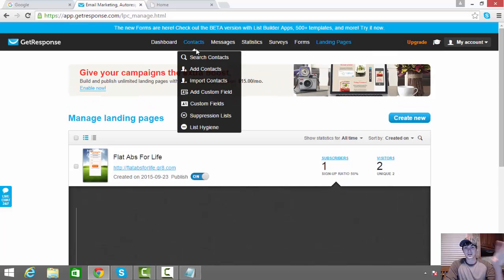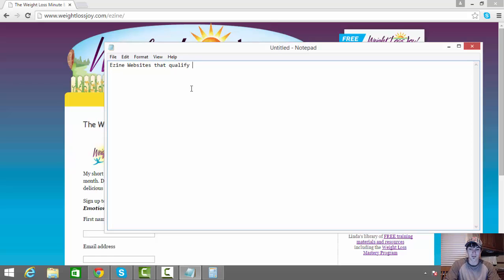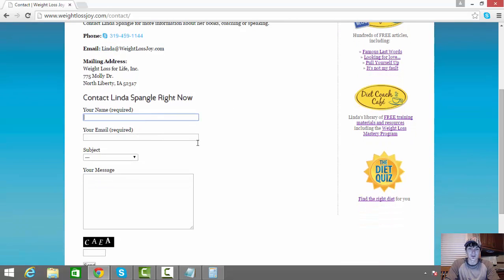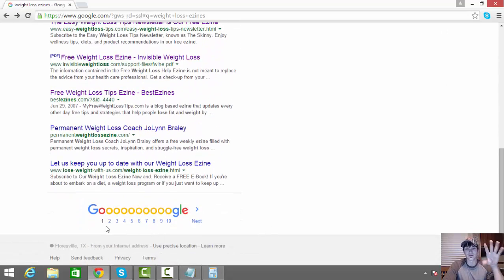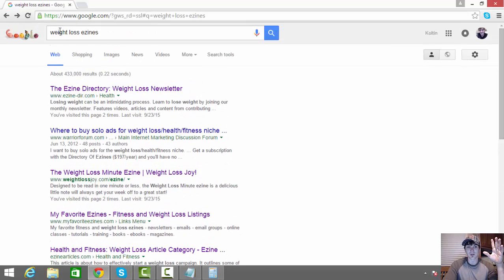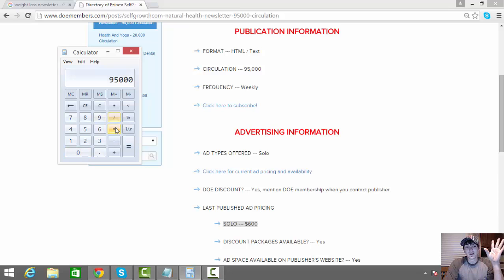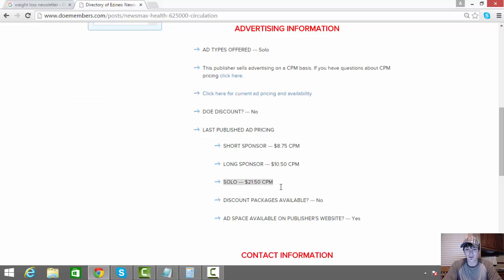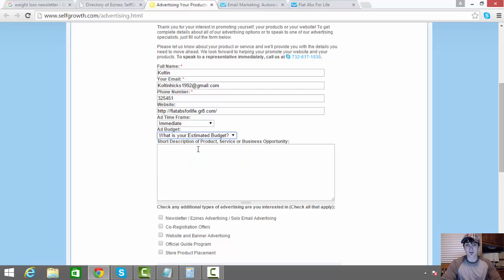Getting Customer and Online Traffic To Your Website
Ready To Dominate Online?
To Gain Access To My 100% Free "3 Steps To Total Online Domination Course"

I Created the "3 Steps To Total Online Domination Course" for simply one reason... "To help the people online who are tired of throwing there hard earned money into your computer wishing for some sort of return" and sadly It never comes!

Within my 100% Free Online Course, I show you over the should "Raw" Footage action how to go out online and start earning your first sale or income online within about 5 hrs from now!

But enough talking from me, You will be seeing me plenty within the free course lol!

Talk Soon,
Koltin